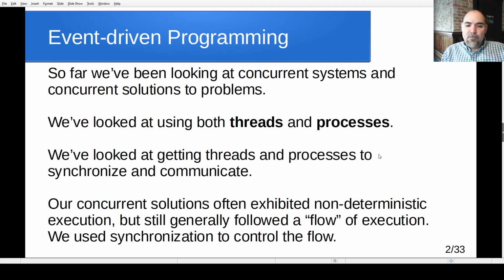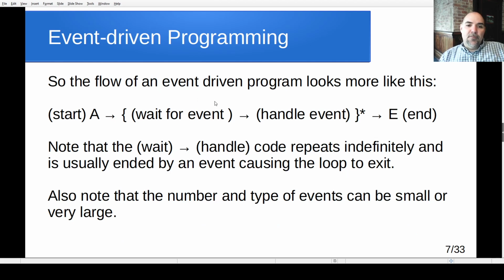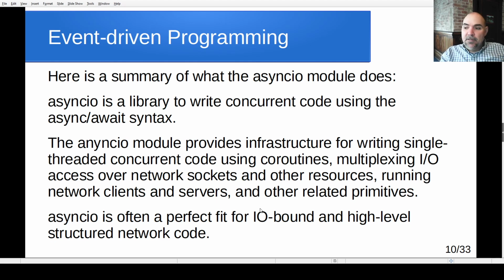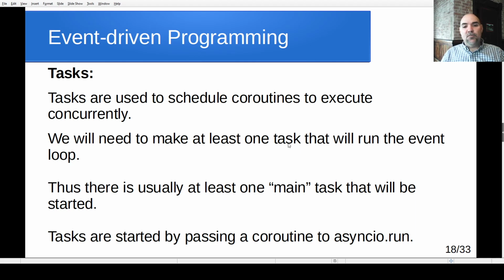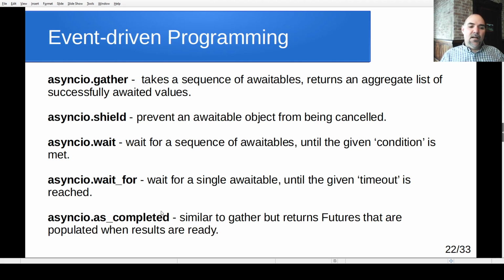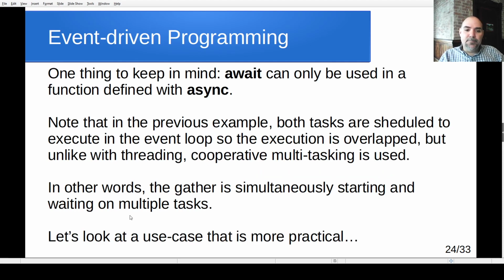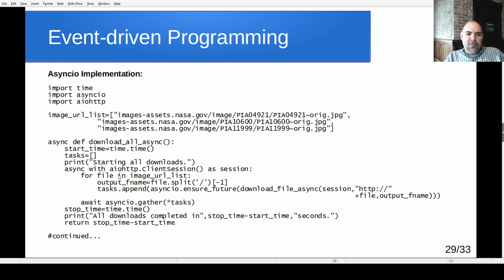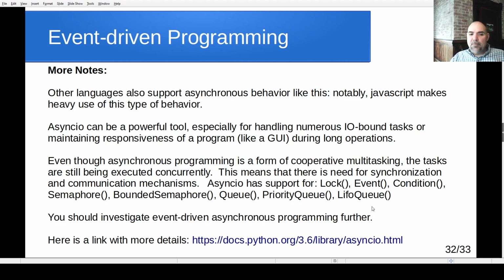ETEC3702 - Class 18 - Event Driven Programming and Asyncio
Learn about event driven programming and Python's asyncio module.   Learn about creating and starting concurrent cooperatively multi-tasked coroutines in Python.